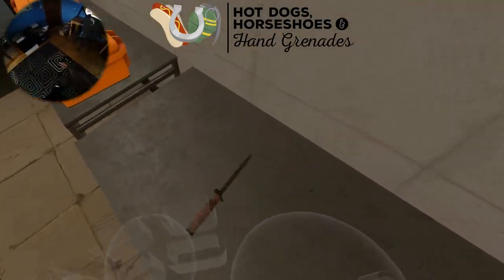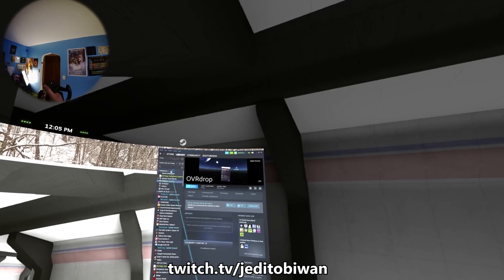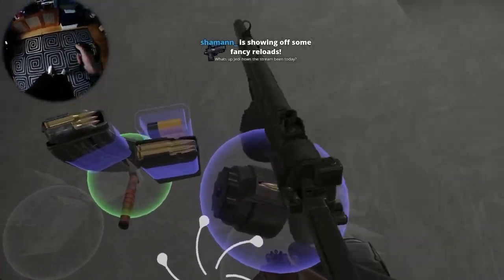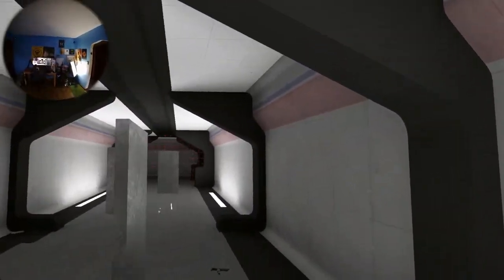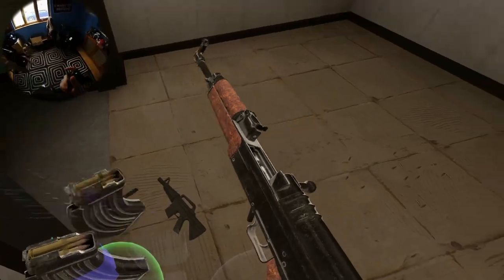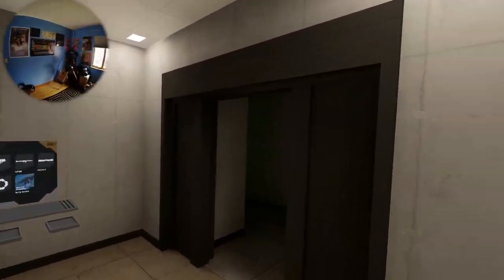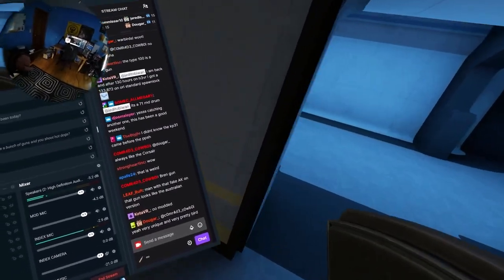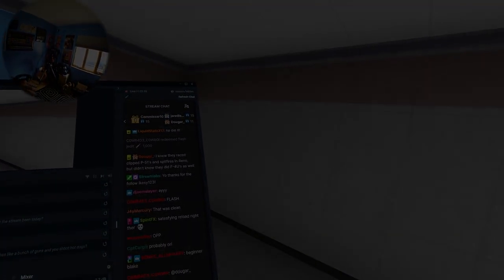Ricky Random Revisit - Modded Take & Hold - Hot Dogs, Horseshoes & Hand Grenades